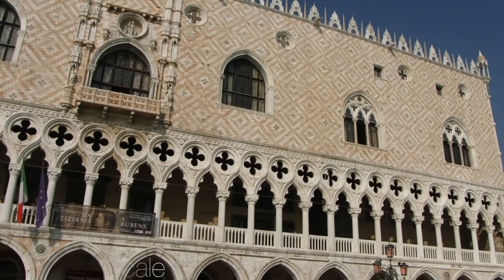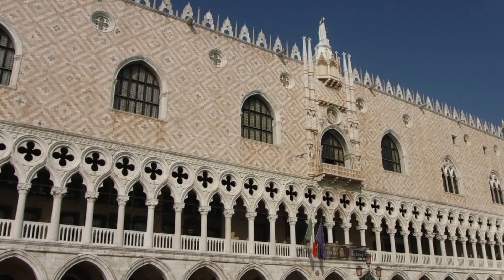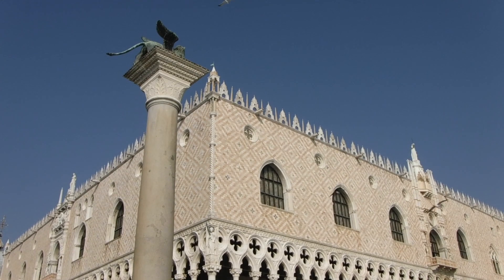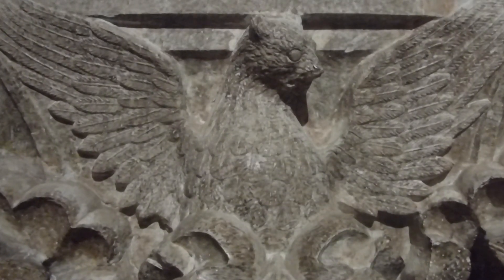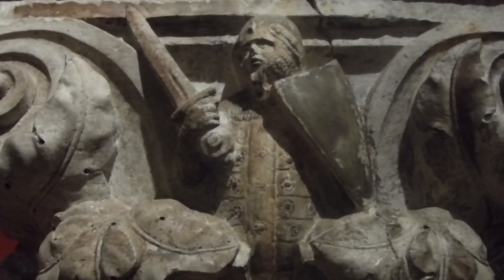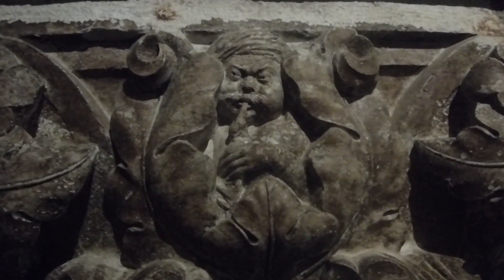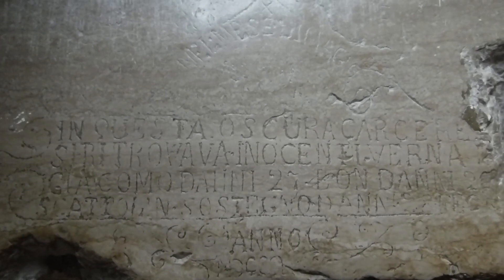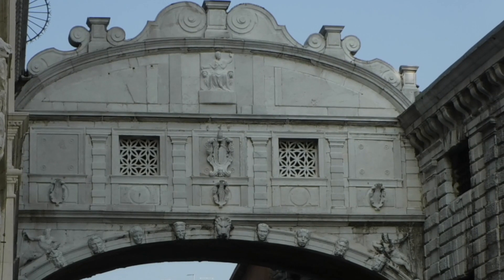Palazzo Ducale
For best result play back at 1.25x speed.

Palazzo Ducale, Venice

The Doge's Palace in Venice.